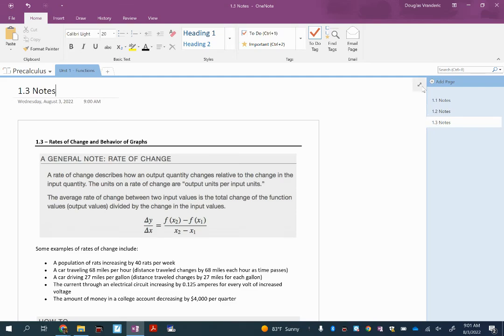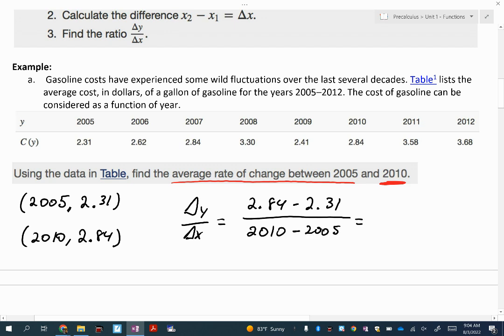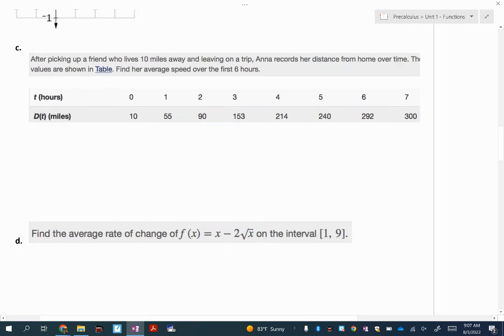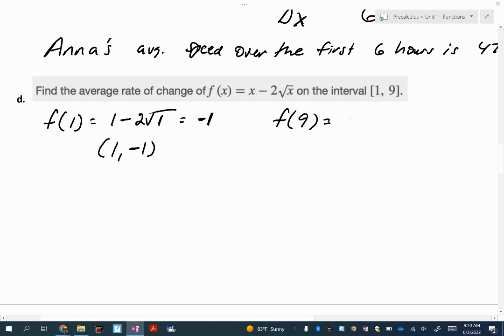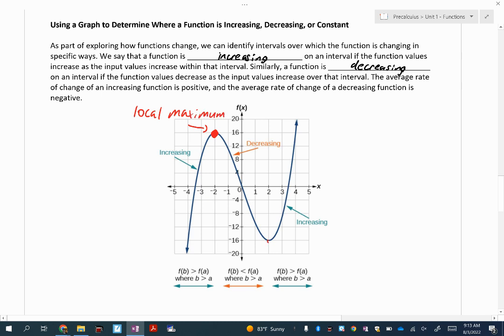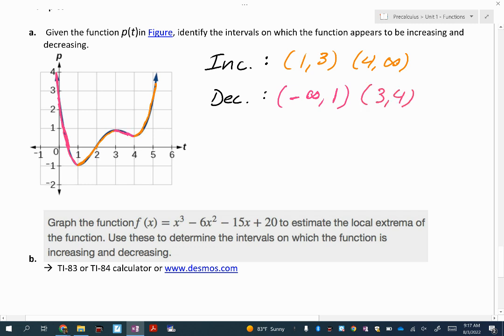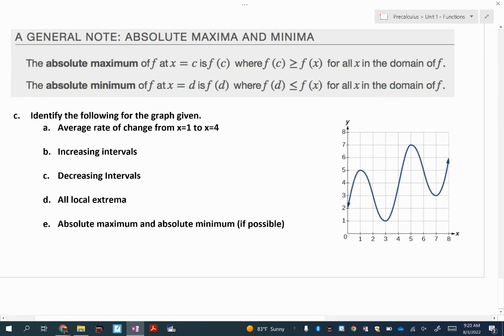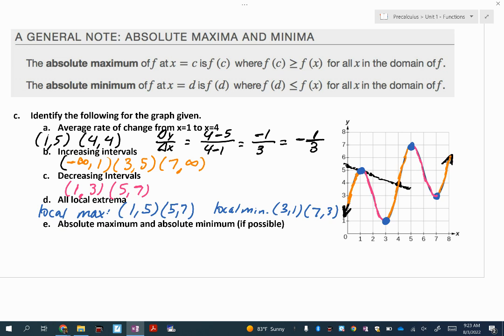1.3 - Rates of Change and Behavior of Graphs